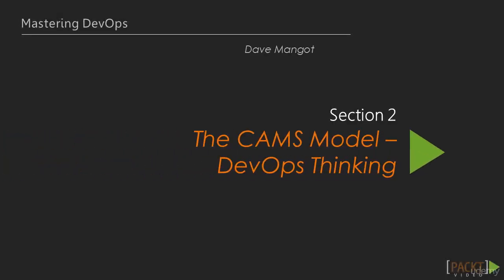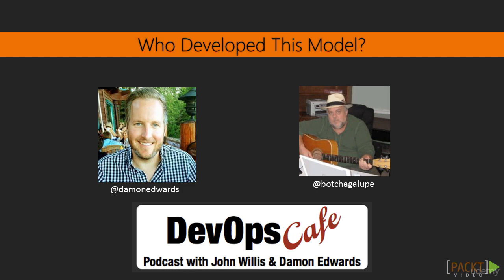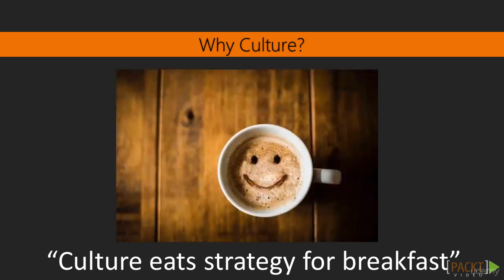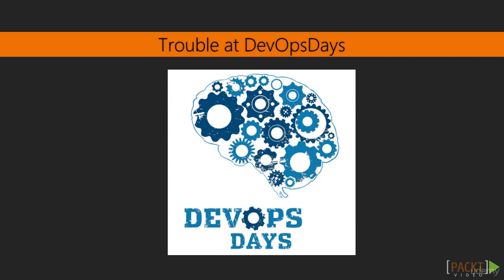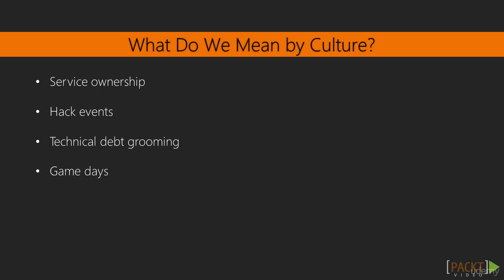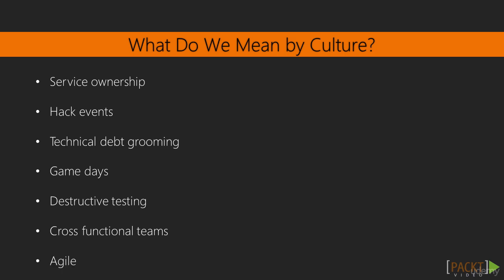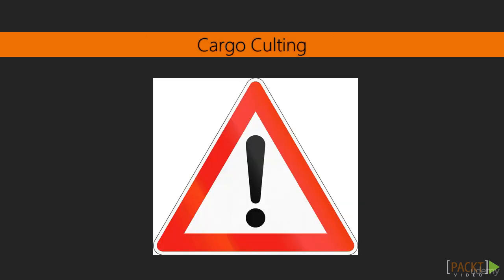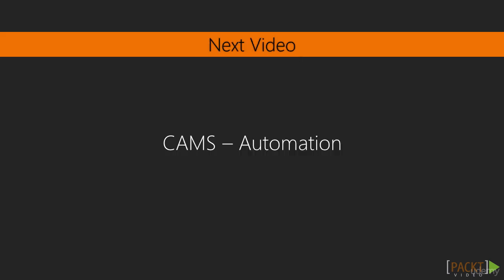Mastering DevOps : CAMS – Culture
Mastering DevOps
Manage your day-to-day IT infrastructure challenges by taking advantage of the DevOps revolution